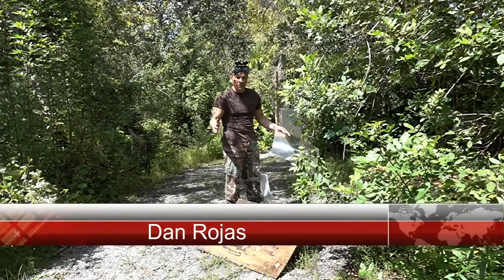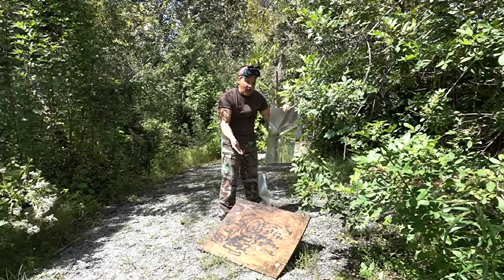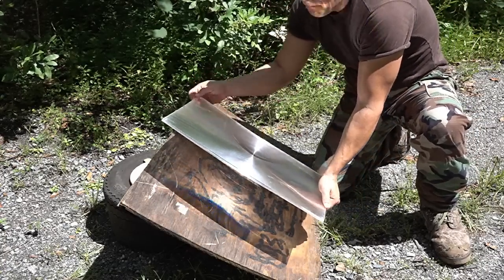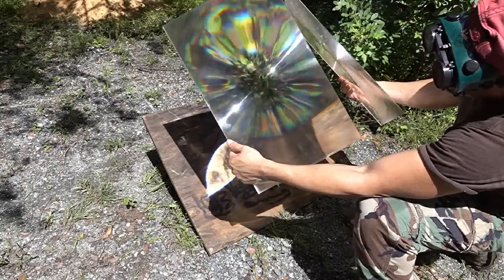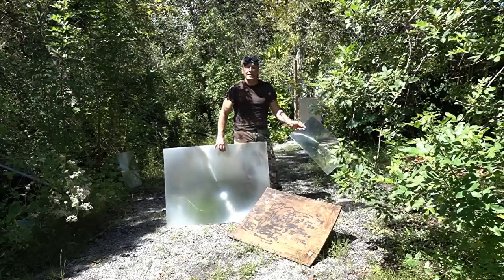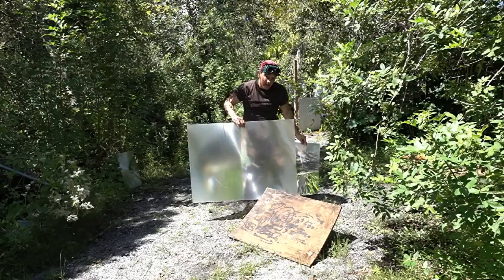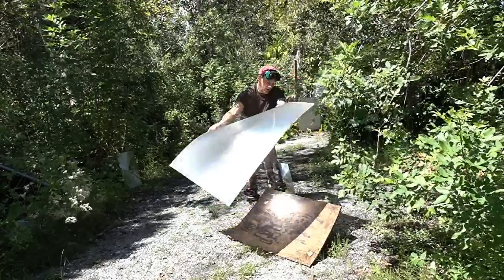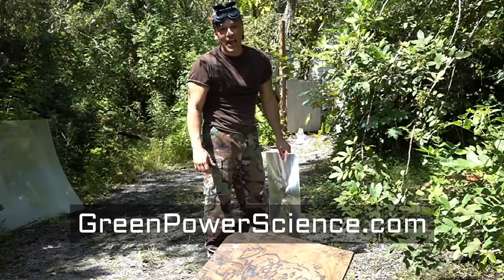FRESNEL LENS MYTHS about solar projects and misconceptions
Fresnel Lenses are amazing solar heating and cooking tools but there are some very common misconceptions.